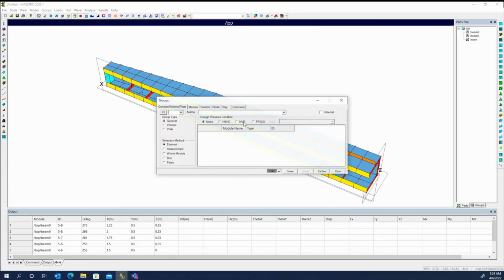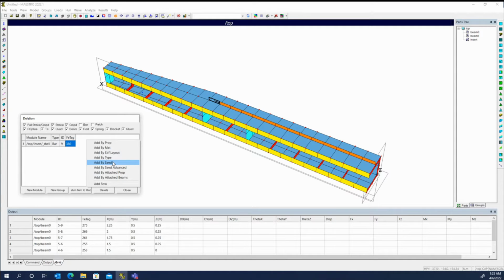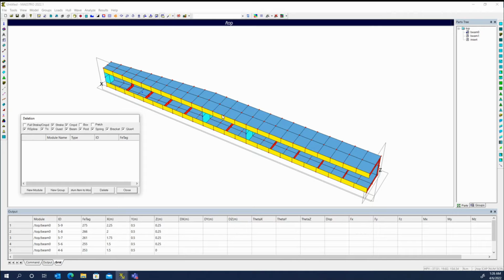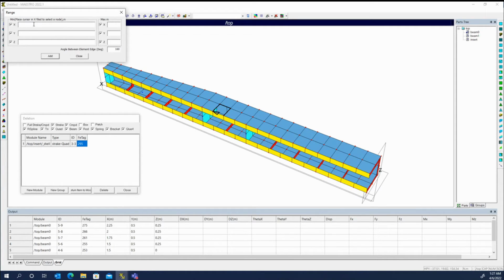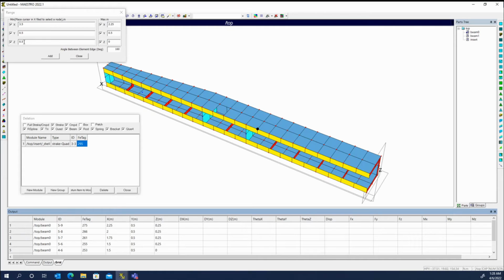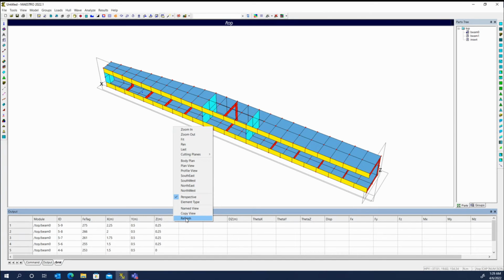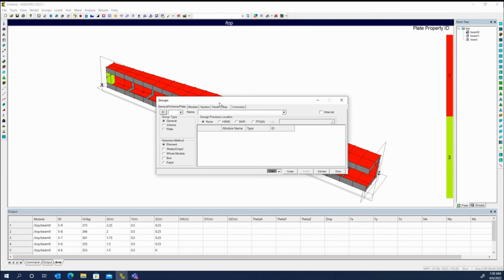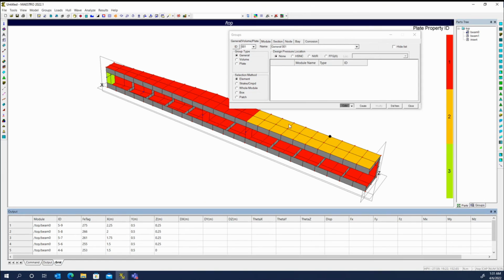Selecting Multiple Elements in MAESTRO